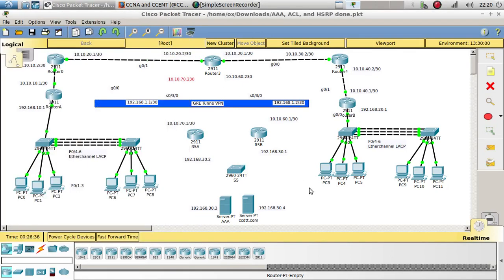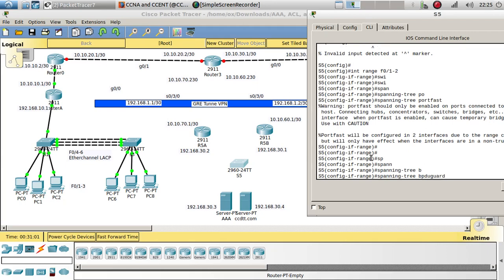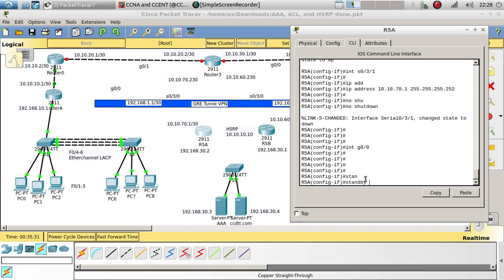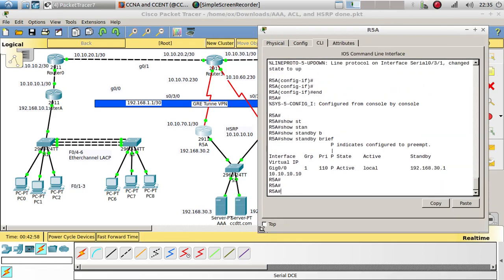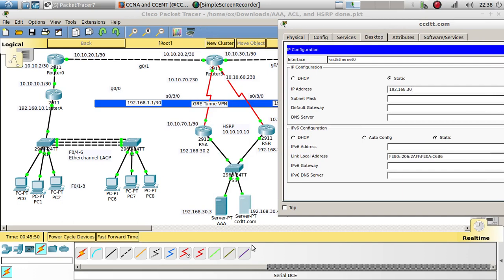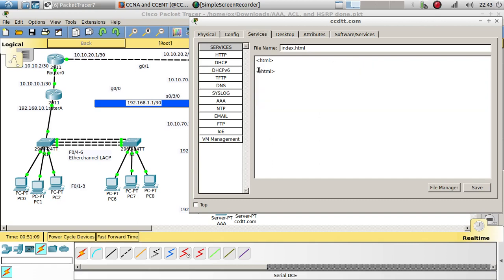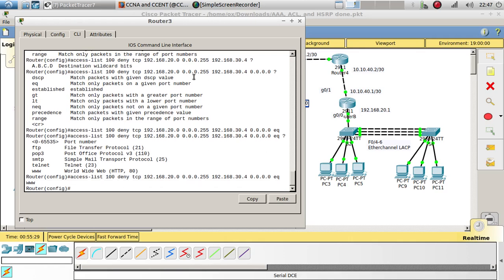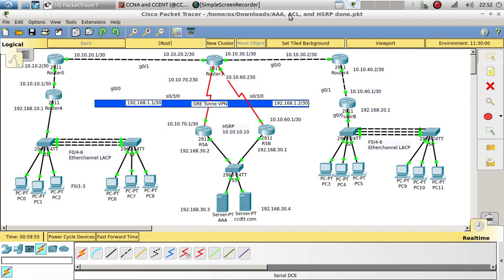CCNA Lab configuring Extended Access List (ACL), HSRP and, AAA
Extended Access Control Lists (ACLs) allow you to permit or deny traffic from specific IP addresses to a specific destination IP address and port. It also allows you to specify different types of traffic such as ICMP, TCP, UDP, etc. Needless to say, it is very granular and allows you to be very specific.

If you intend to create a packet filtering firewall to protect your network it is an Extended ACL that you will need to create.

HSRP is a routing protocol that provides backup to a router in the event of failure. Using HSRP, several routers are connected to the same segment of an Ethernet, FDDI or token-ring network and work together to present the appearance of a single virtual router on the LAN.

 The AAA feature allows you to verify the identity of, grant access to, and track the actions of users managing an Cisco NX-OS device. Cisco NX-OS devices support Remote Access Dial-In User Service (RADIUS) or Terminal Access Controller Access Control device Plus (TACACS+) protocols.

Based on the user ID and password combination that you provide, Cisco NX-OS devices perform local authentication or authorization using the local database or remote authentication or authorization using one or more AAA servers. A preshared secret key provides security for communication between the Cisco NX-OS device and AAA servers. You can configure a common secret key for all AAA servers or for only a specific AAA server.